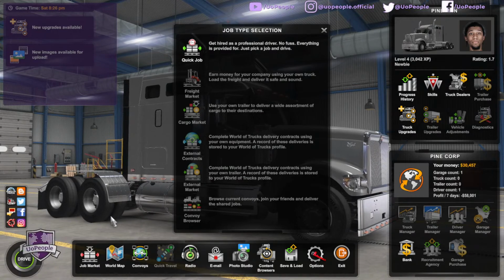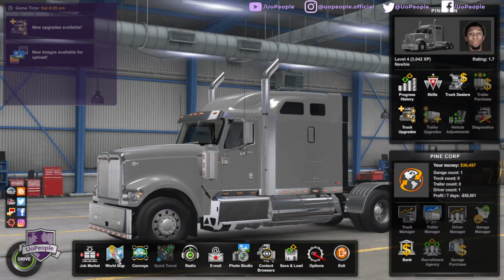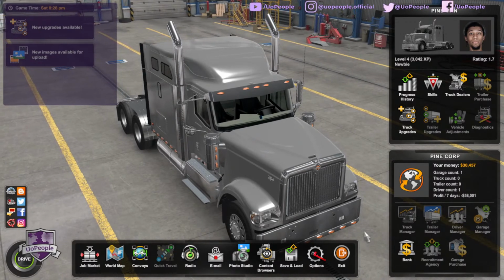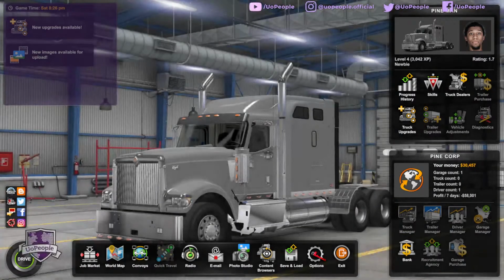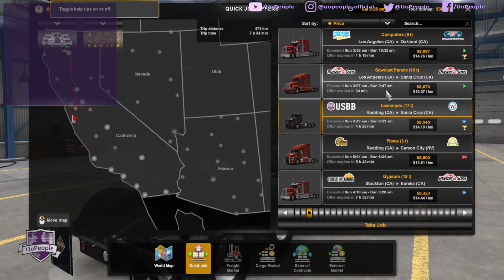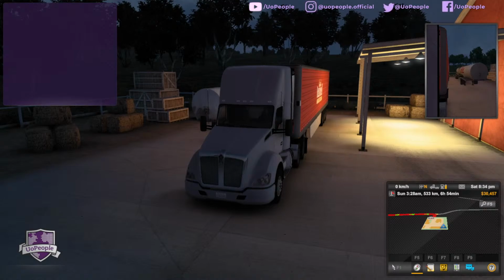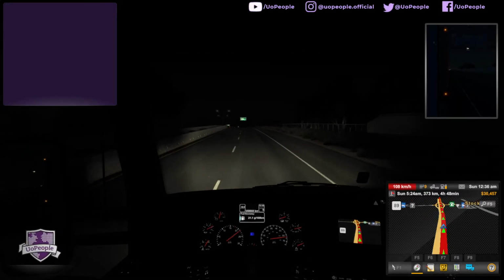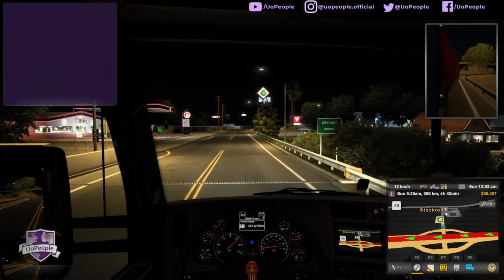eSports Live Stream at University of the People | American Truck Simulator with PineMan | Gaming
Welcome to our new Esports video series! Join us on on our YouTube channel each week to follow some epic gaming livestreams with our UoPeople students. Learn how to become a UoPeople student here!

University of the People (UoPeople) is the Education Revolution! It is the first non-profit, American-accredited, tuition-free online university dedicated to opening access to higher education globally.